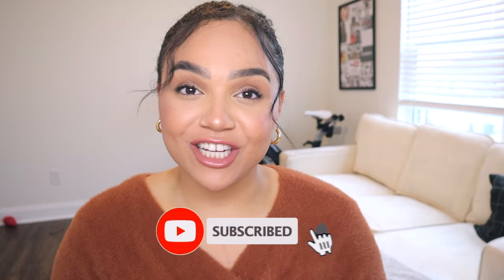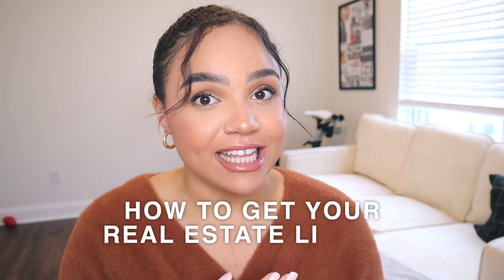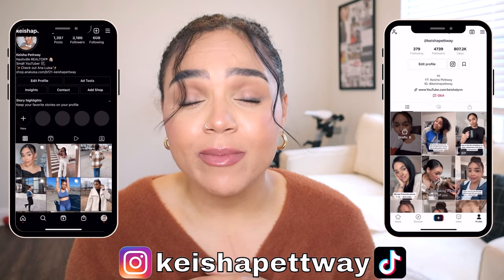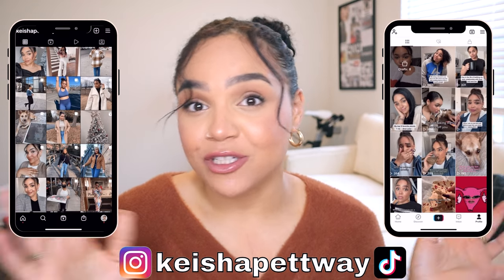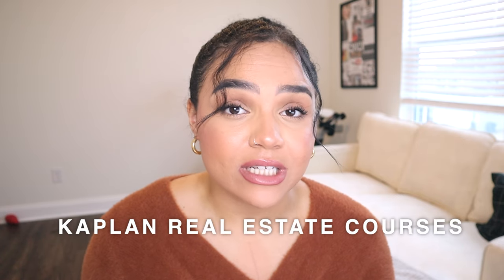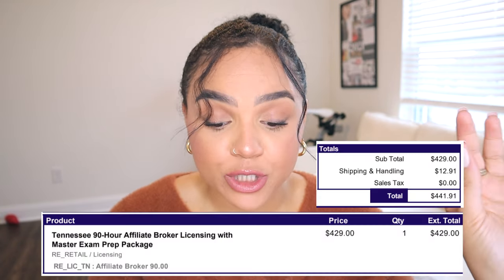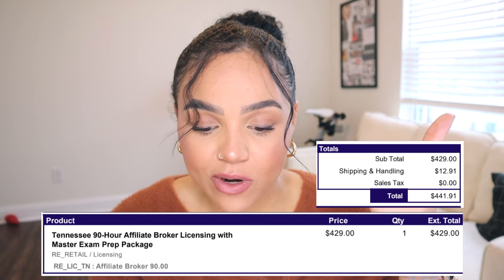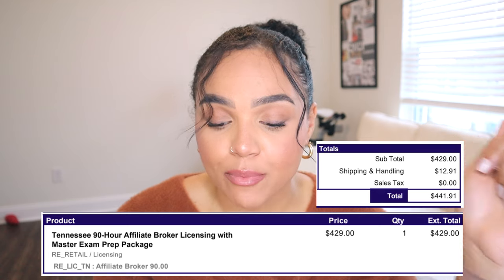HOW TO GET YOUR REAL ESTATE LICENSE l Courses, exam prep + tips! l Steps to get your license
Hi and welcome to the video! Today we're talking real estate and how to get your real estate license! I talk about my experience with getting my license and provide tips for courses to take and how to p repare for the exam! Hope you enjoyed! :)

My filming equipment:
Canon EOS M50
Microphone for the M50
Canon G7X
Studio lights
Mini tripod
Car tripod

0:00 - Intro
2:13 - Complete Required Coursework
7:30 - Exam Prep
9:52 - Taking The Exam
15:05 - Applying For Your License
17:00  - Outro